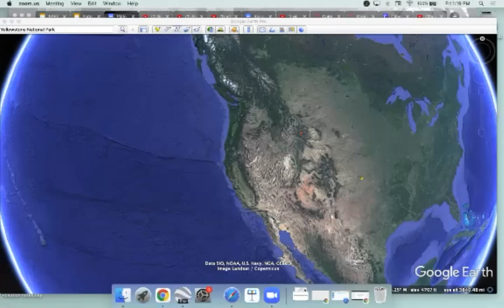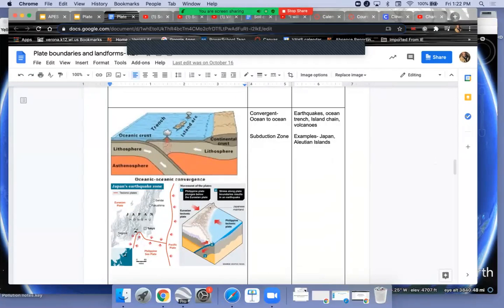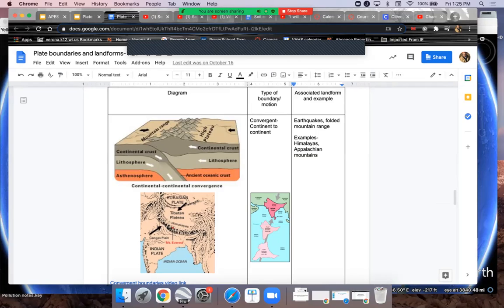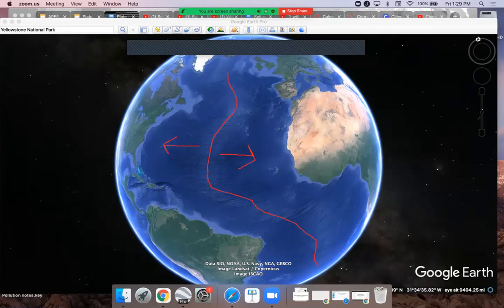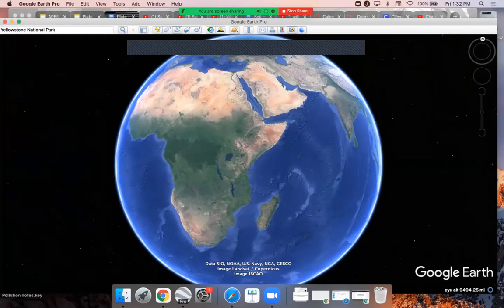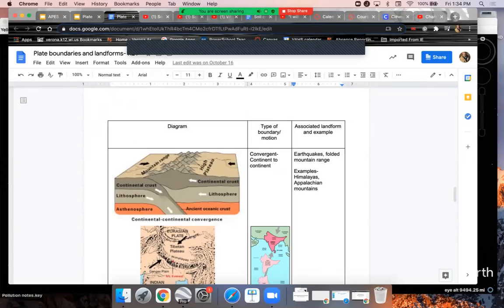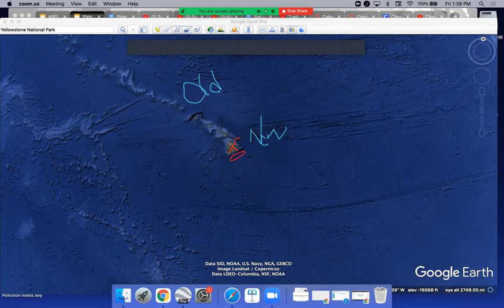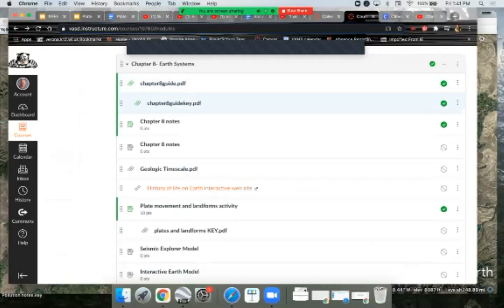Chapter 8 plate tectonic notes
In this video Mr. Tiller discusses plate tectonics and the connection between plate boundaries and typical landforms created.